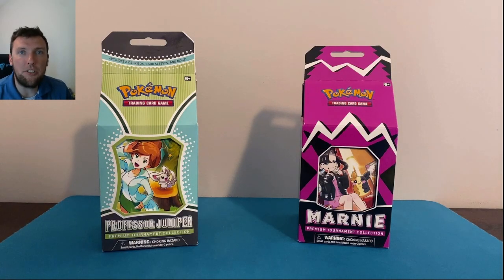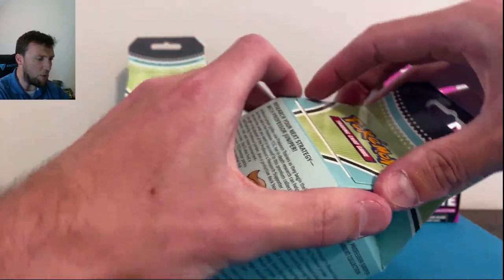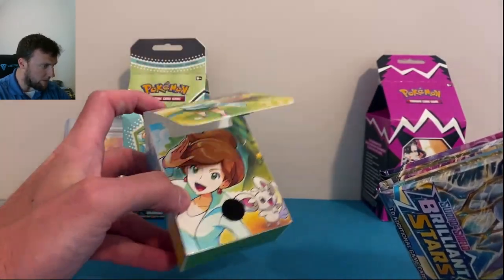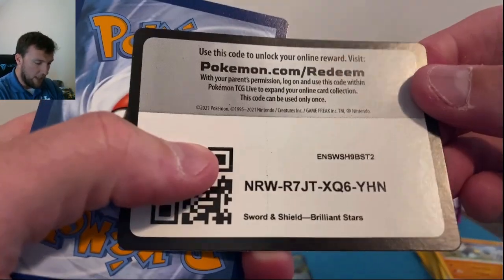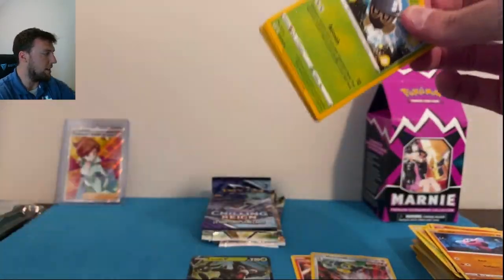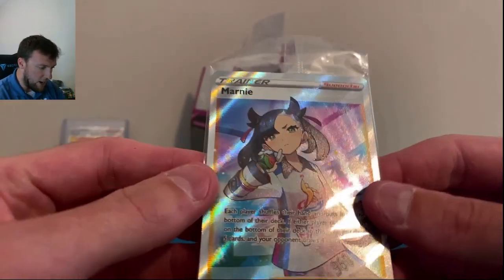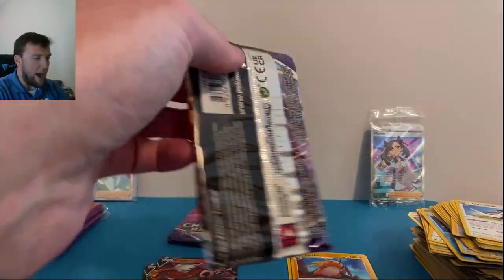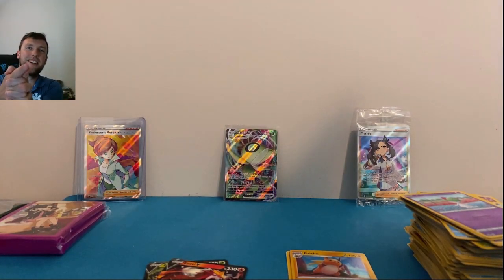NEW JUNIPER Premium Collection Box vs. MARNIE Premium Collection Box Pokemon Card Opening & Review!!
Happy Monday everyone!! For today's video, we're back with a NEW product review, and I've got none other than the PROFESSOR JUNIPER Premium Tournament Collection Box!! This new box retails for $40, so I'll show you what comes on the inside, including packs, and give my final thoughts and review of the product! Oh... and I'm also giving one away :) Details on how you can win a Juniper Premium Tournament Collection Box in this video!!! This is also a mini battle video as I compare the Juniper box to the Marnie Premium Tournament Collection Box!! All-in-all, I open 21 packs of PokemonCards in today's video, I hope you enjoy!!

Thank you all so, so much for your likes, comments and, of course, subscribes in 2021! The ROAD TO 1000 is NOW COMPLETED, and the "ROAD TO 2500" BEGINS NOW!! I really appreciate all of the support from everyone thus far, and I hope you're enjoying all of the Pokemon​​​​​​​​​​​​​​​​​​​​​​​​ content on the channel and want to grow the Pokemon channel community with me here in 2022 :D